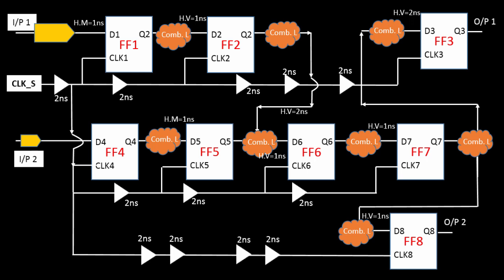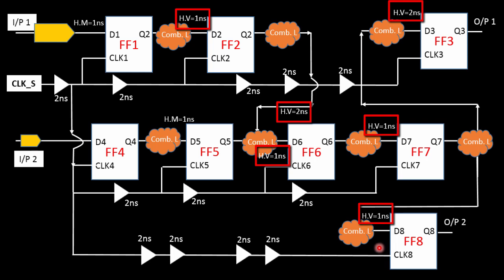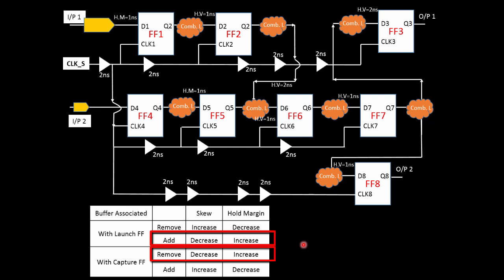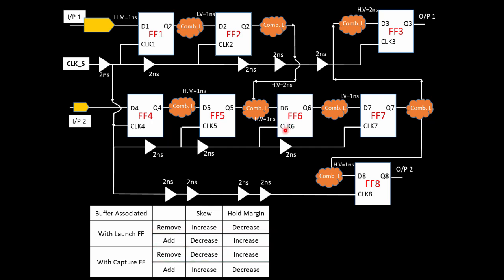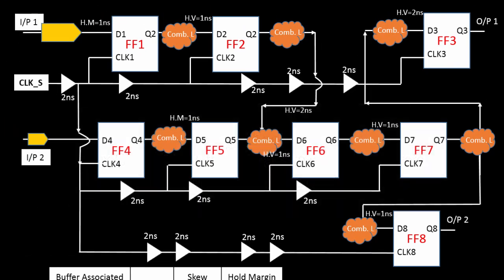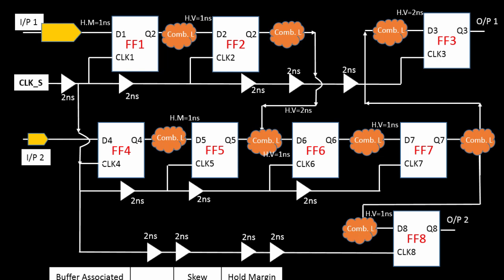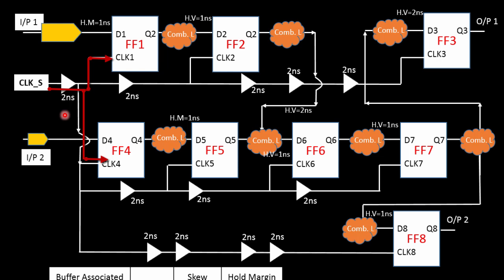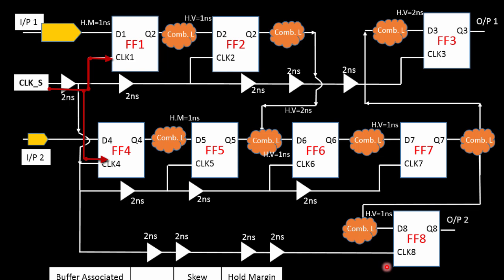CLK_L9 - Fixing Large No of Hold Violation using Clock Skew (Part1)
Lecture 9 of Clock series.
Here we have discussed 1 technique to fix Large number of Hold violation using the Clock Skew.

For more detail- Recommend to listen previous lectures of this series.